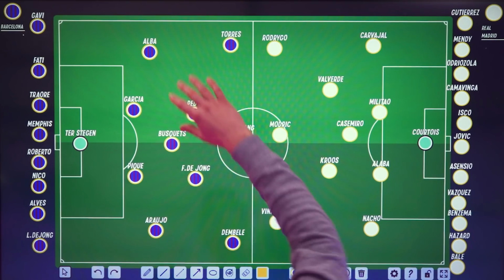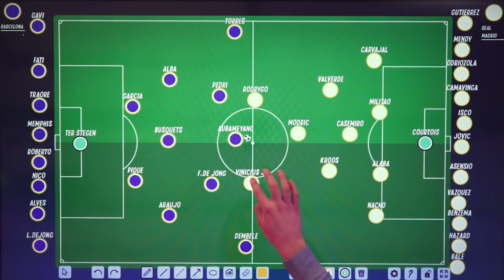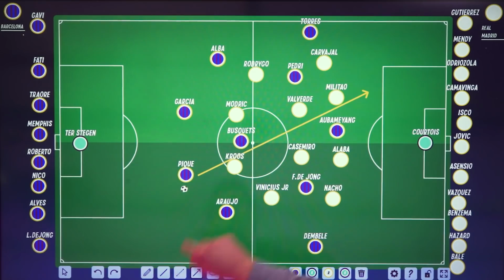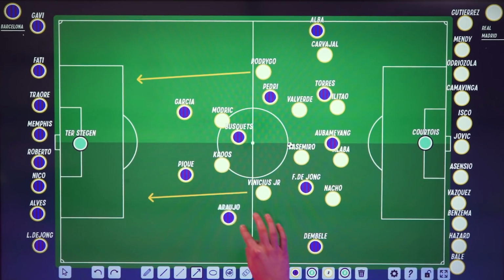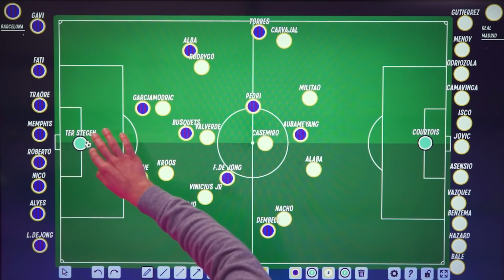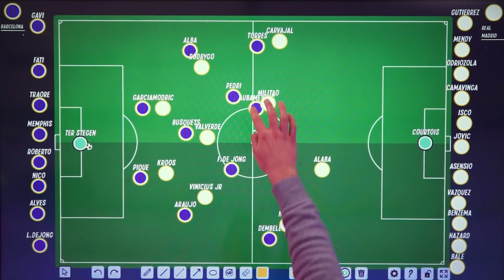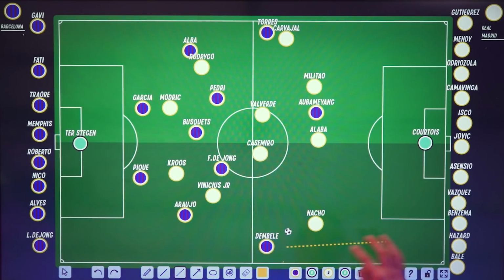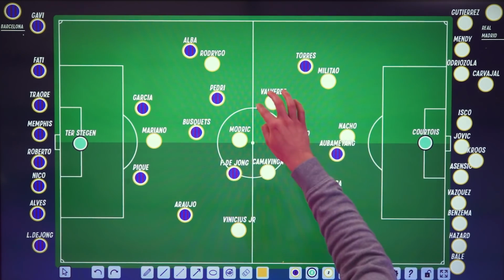Real Madrid 0 Barcelona 4: How Xavi's team humiliated Real in El Clasico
Barcelona travelled to the Bernabeu and smashed arch rivals Real Madrid 4-0 in the La Liga 2021/22 game.

In this video, JJ Bull breaks down the performance tactically, analysing how Xavi was able to mastermind an emphatic win.